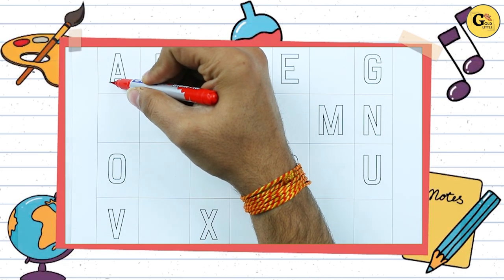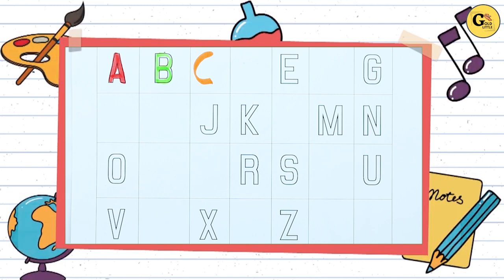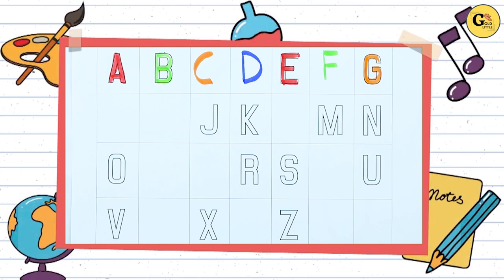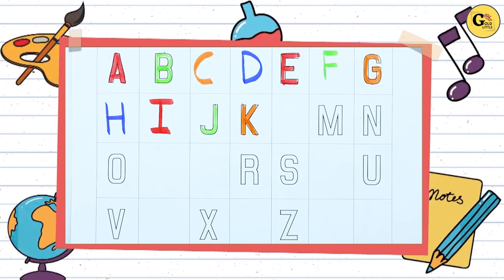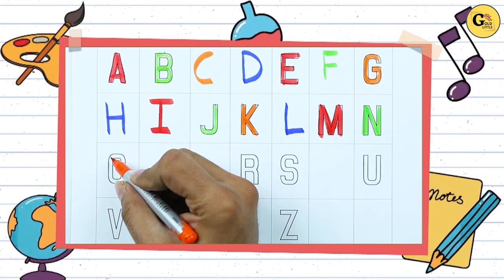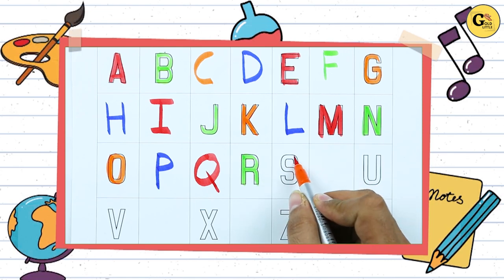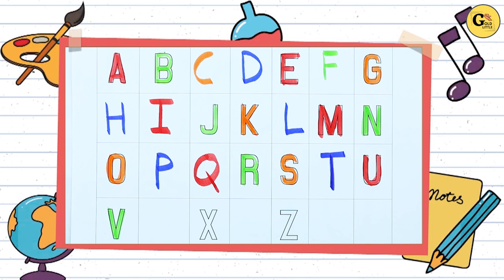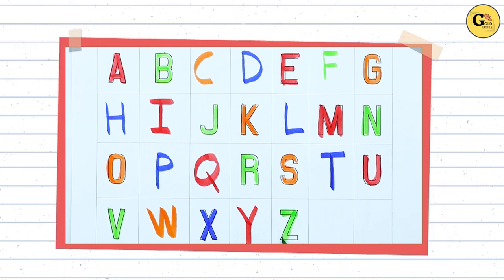Write abcd & fill in the blanks | english alphabet with colors